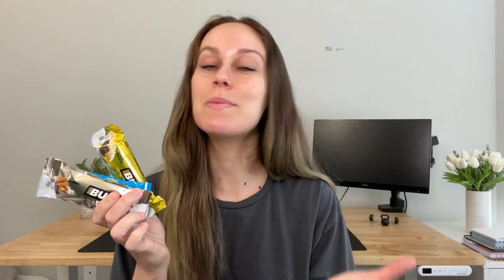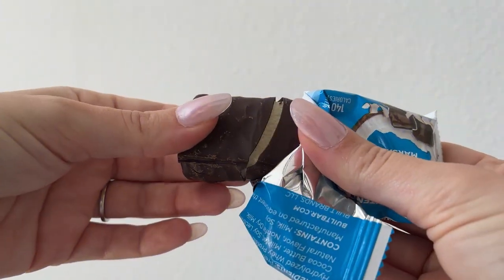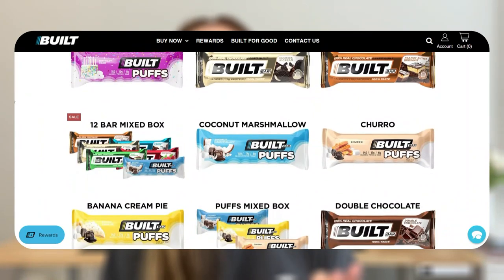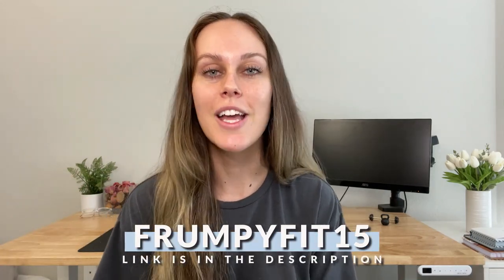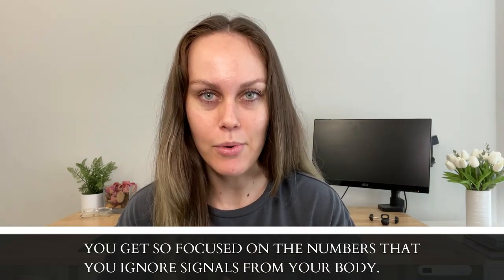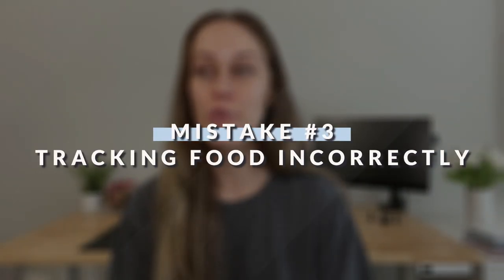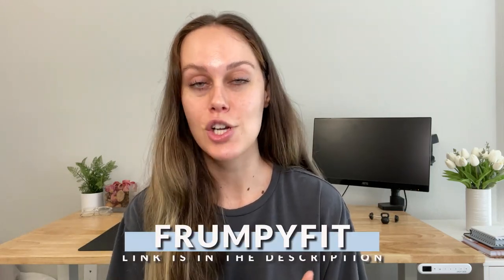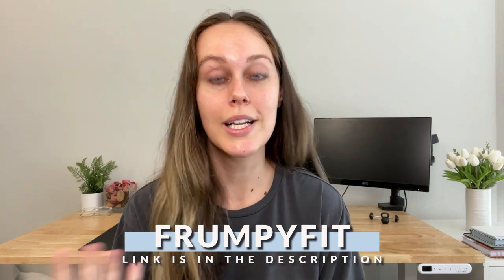Top 5 Calorie Tracking Mistakes for Weight Loss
Try MacroFactor (tracking and diet coach app) free for 14 days with my code FRUMPYFIT. Here's a link to download on IOS or Android

00:00 - Intro
02:15 - Mistake #1
11:09 - Mistake #2
13:58 - Mistake #3
17:51 - Mistake #4
20:14 - Mistake #5
22:55 - Outro

FREEBIES:

- Watch my free masterclass, 'The ONE Thing You Need to Achieve Sustainable Weight Loss'

*I do receive commission from your purchases using the links/codes below

- Want a calorie tracker app & science based diet coach in one? Try a two week trial of MacroFactor with code FRUMPYFIT

- On the hunt for some super affordable leggings or other fitness gear?

- Struggling with your relationship with food or your body? I highly recommend BetterHelp, an affordable online therapy platform. Once you take the quiz about your needs you’ll be matched with a therapist who is the best fit for you.

*I do not receive commission from your purchases using the links/codes below

- EveryPlate: FRUMPYFIT199 gets you $1.99 per meal for your first order